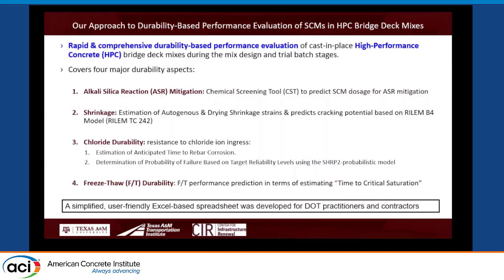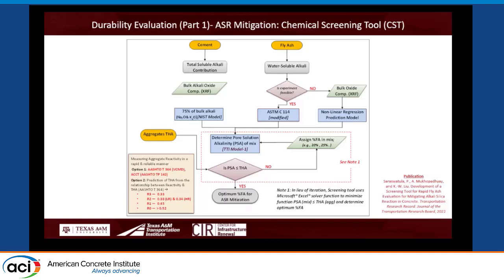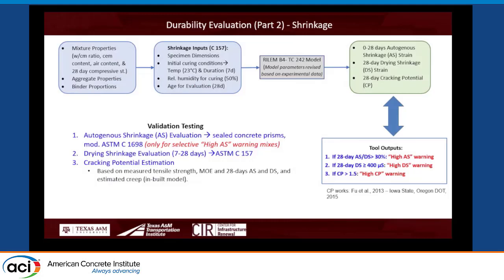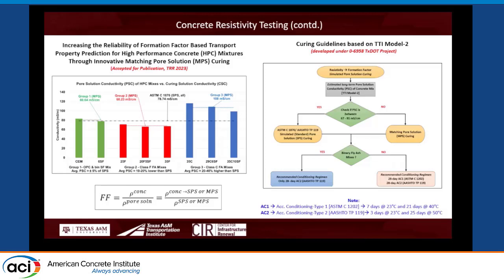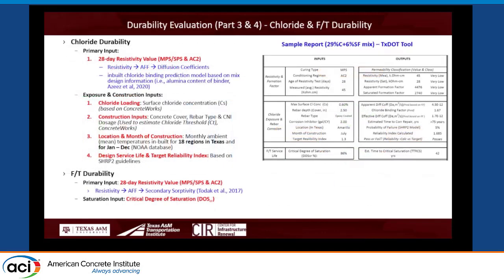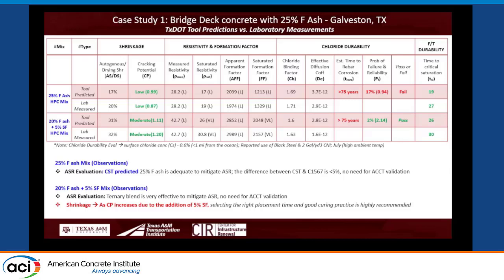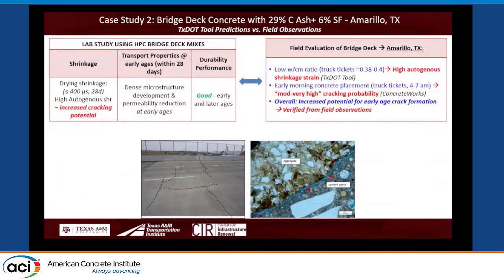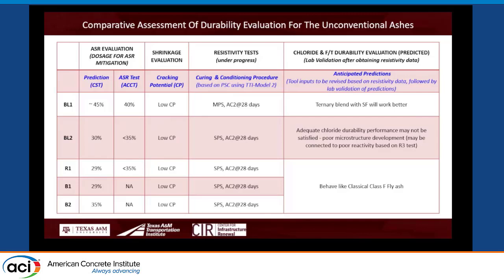A Durability-based Performance Evaluation Approach for the Effective Use of Uncommon Coal Ashes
Title: A Durability-based Performance Evaluation Approach for the Effective Use of Uncommon Coal Ashes in Concrete

Presented By: Anol Mukhopadhyay, Texas A&M Transportation Institute

Description: Earlier, a simplified, excel based tool was developed based on extensive experimental data by innovative/new test methods to do durability-based performance evaluation of conventional coal ashes in HPC. The aim was to offer the contractor an easy-to-use tool to predict the durability performance of the concrete mixes in terms of ASR, chloride-induced corrosion, freeze-thaw damage, and shrinkage-based cracking potential during the mix design development stage. Some uncommon coal ashes (e.g., blended ash, bottom ash, harvested ash, etc.) were subsequently evaluated through (i) detailed characterization including reactivity measurements, and (ii) durability-based performance evaluation using the developed tool with selective validation testing. The merits of an easy-to-use tool for rapid durability-based performance evaluation of some of these uncommon coal ashes will be highlighted.